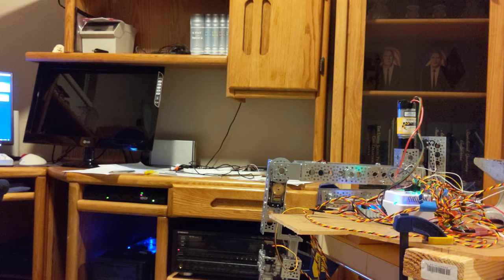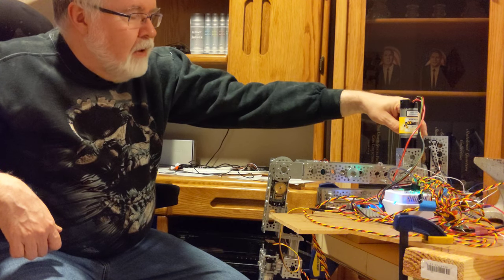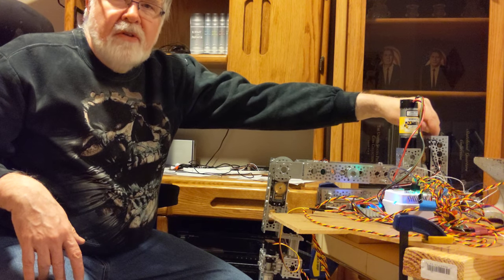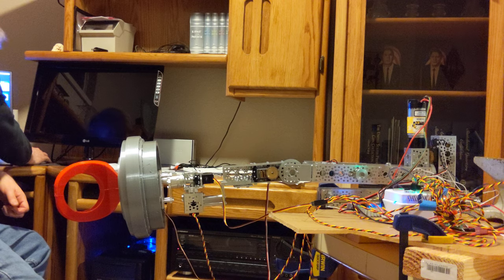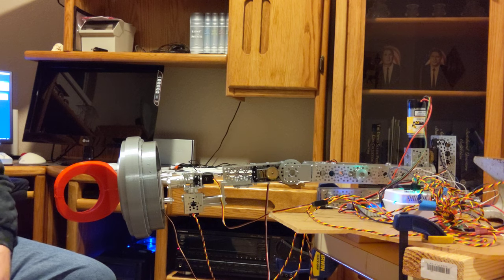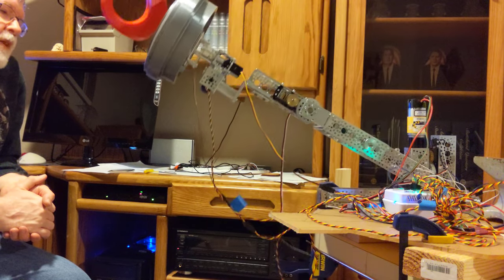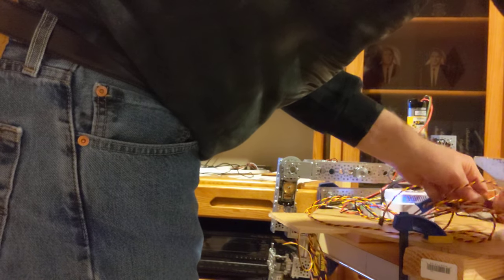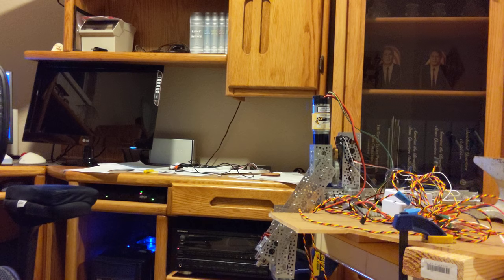Robotic Arm first attempt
In this video I showcases my first attempt at building a robotic arm with 6 degrees of movement. This has been quite channeling as I tried to get 6 degrees move movement, and get it to fit inside the torso, and try to get 18-20 inches of extension in and out of the torso.  And try to keep the cost under $300 per arm.  Most of my goals are close to being met, but for now I am only getting 16 inches of extension.